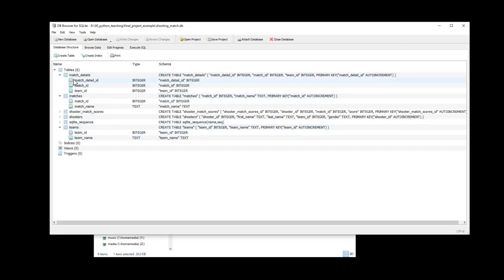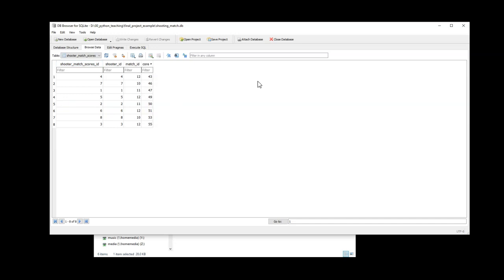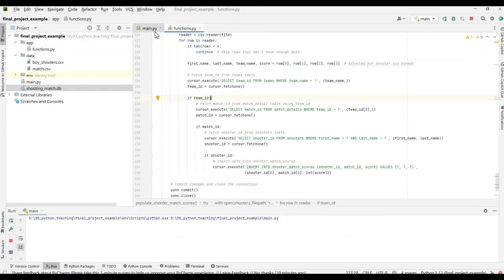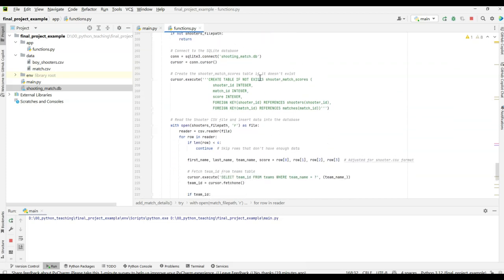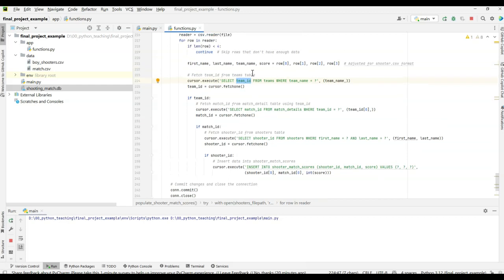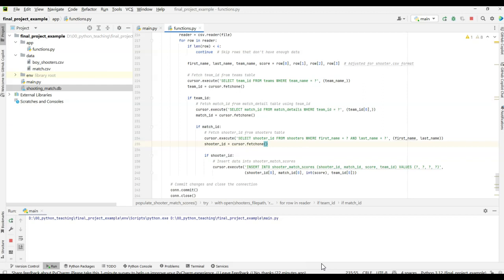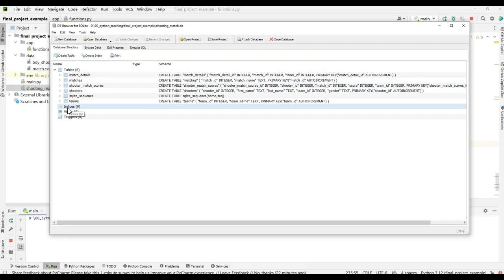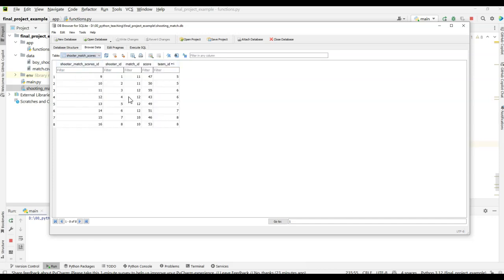Final Project Help - Part 4